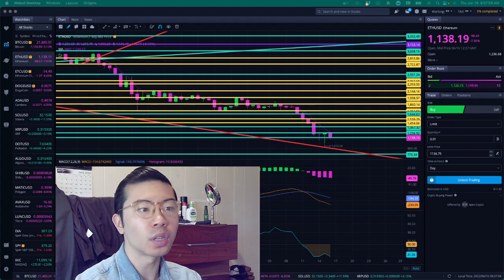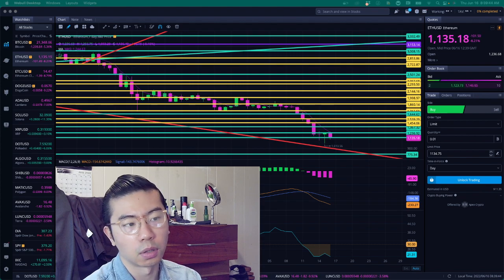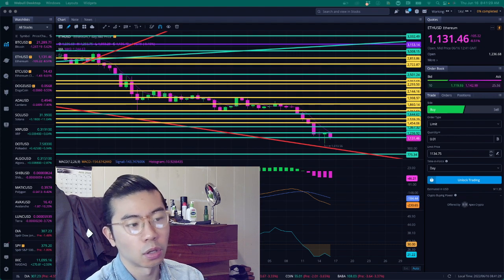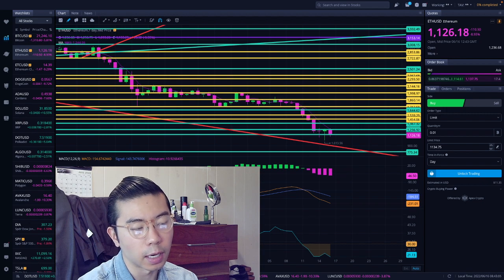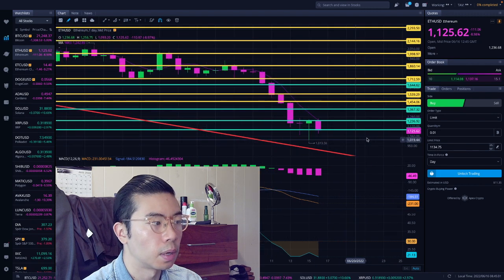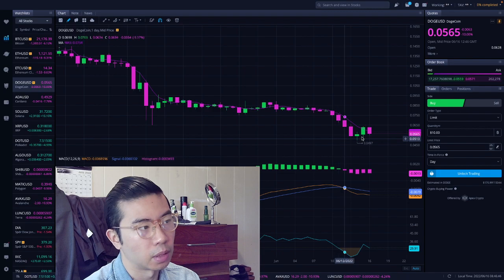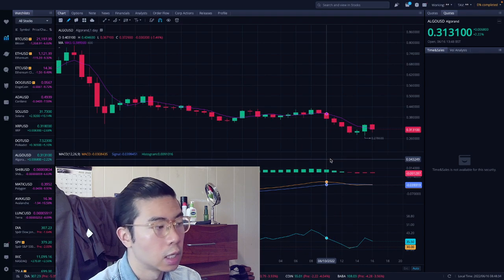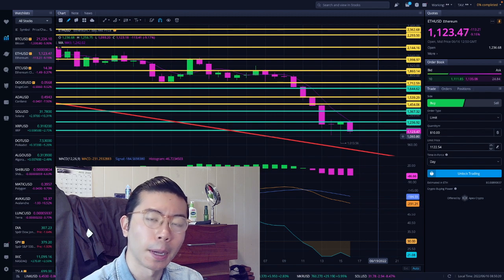How much WORSE? What Makes Sense - 𝐄𝐓𝐇𝐄𝐑𝐄𝐔𝐌 𝐓𝐎𝐃𝐀𝐘 - 𝐄𝐓𝐇𝐄𝐑𝐄𝐔𝐌 𝐓𝐄𝐂𝐇𝐍𝐈𝐂𝐀𝐋 𝐀𝐍𝐀𝐋𝐘𝐒𝐈𝐒 - 𝐏𝐑𝐈𝐂𝐄 𝐏𝐑𝐄𝐃𝐈𝐂𝐓𝐈𝐎𝐍